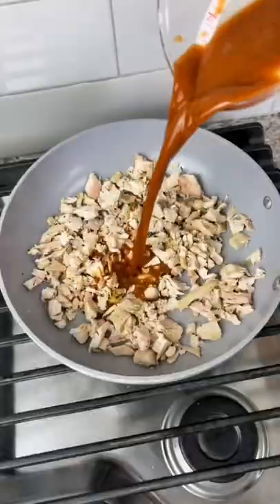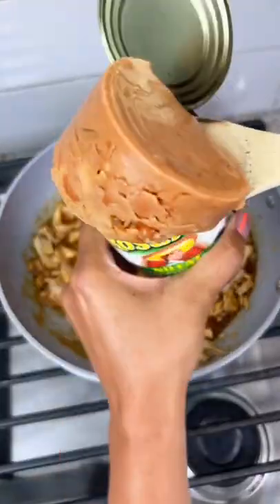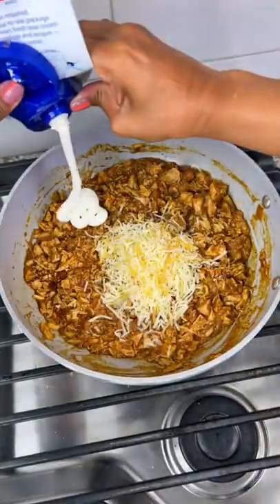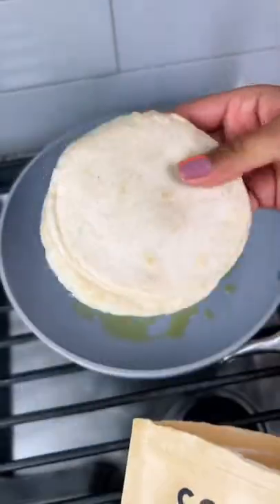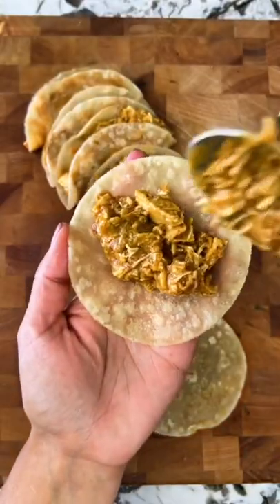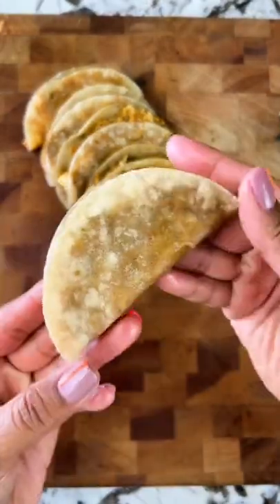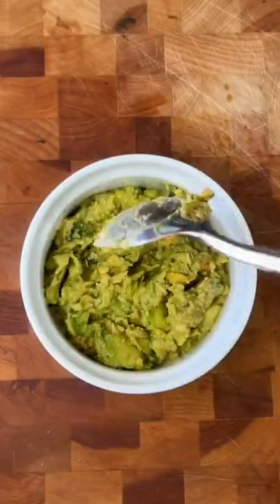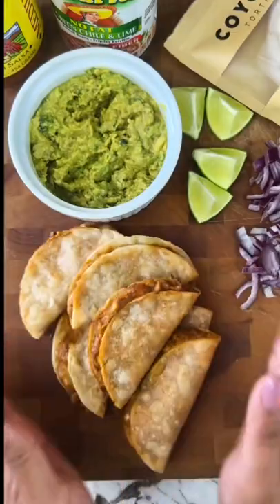Did you eat this roll before? | Credit: socialsami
👋 Welcome to this channel Luxury Boss about Celebrities! ⭐